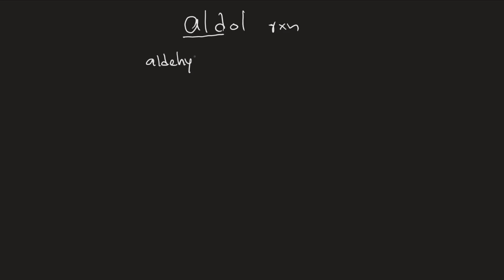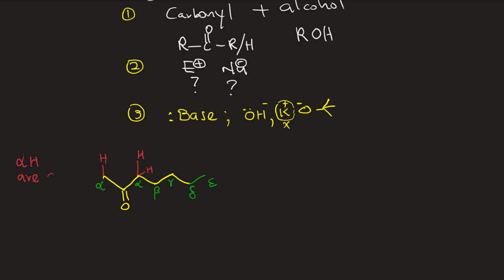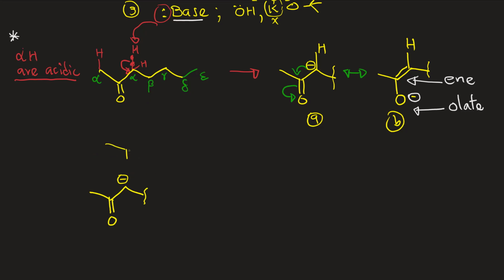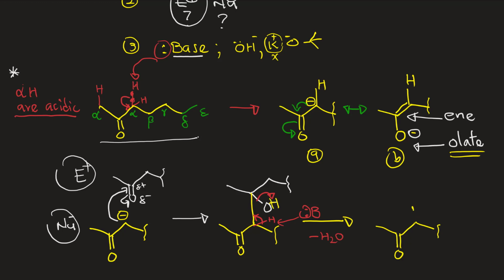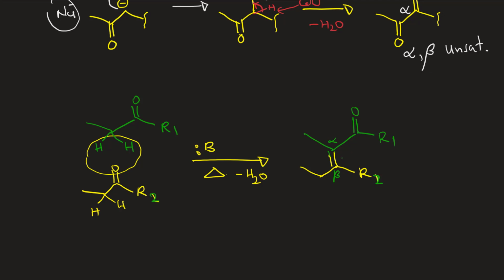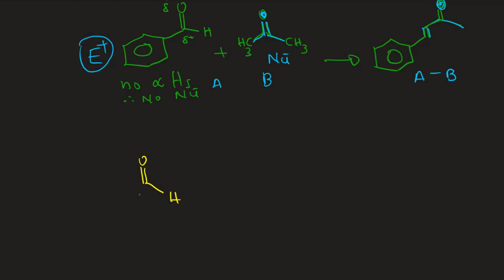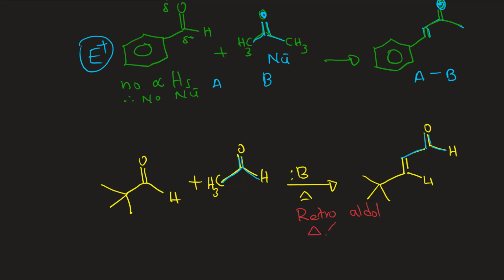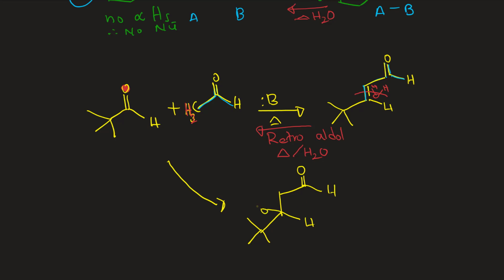Aldol condensation; use a base, nucleophile & electrophile in carbonyls then to unsaturated compound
Aldol condensation; Aldol reaction; use of a base, nucleophile & electrophile within the carbonyls to make aldol and then to unsaturated compounds.
When the enolate of an aldehyde or a ketone reacts at the α-carbon with the carbonyl of another molecule under basic or acidic conditions to obtain β-hydroxy aldehyde or ketone, this reaction is called Aldol Reaction